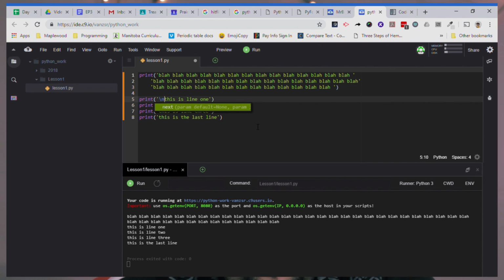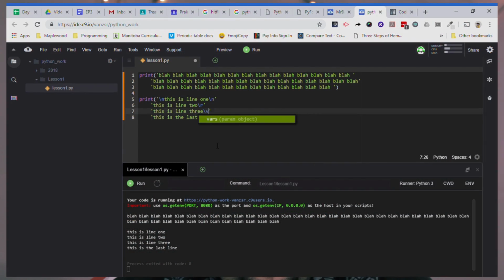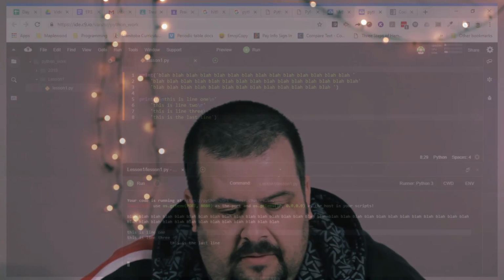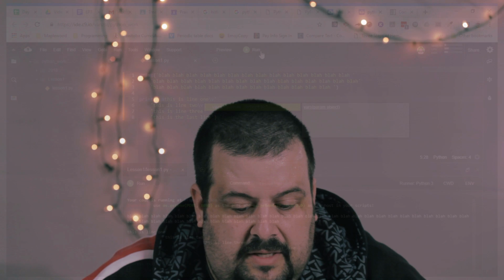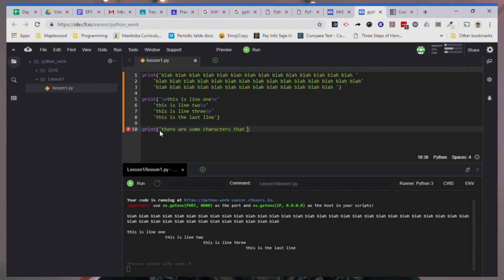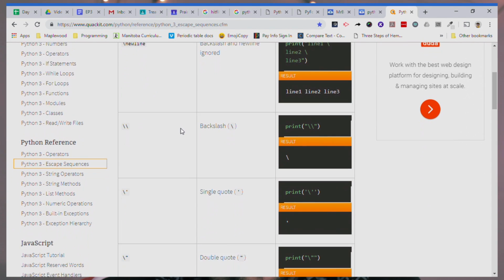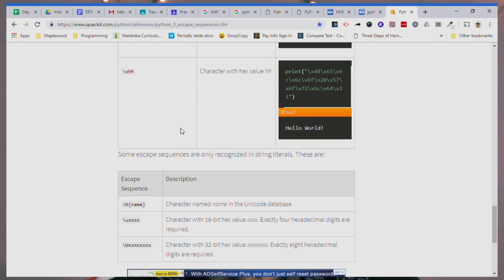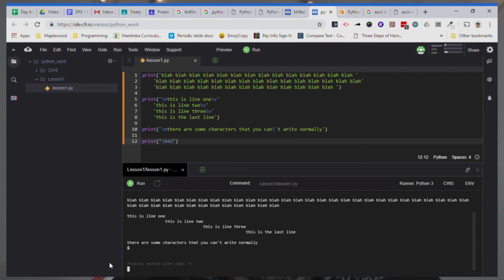Quick Bytes - python print function (part 2 of 2)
Basic introduction to the python print function.
Basic formatting, escape characters, string literals and ASCII characters.